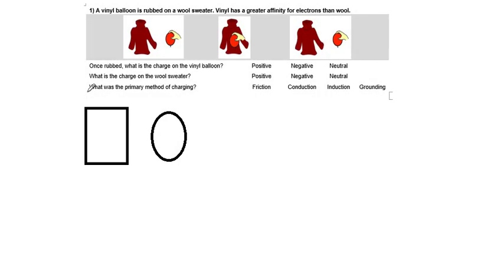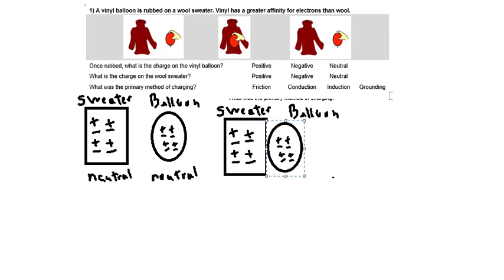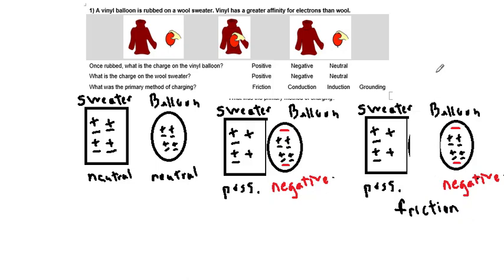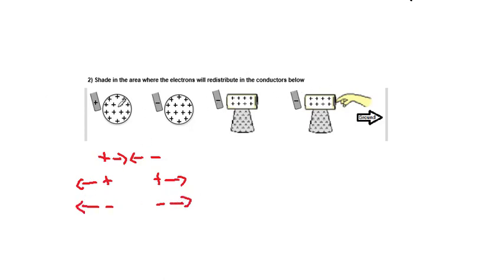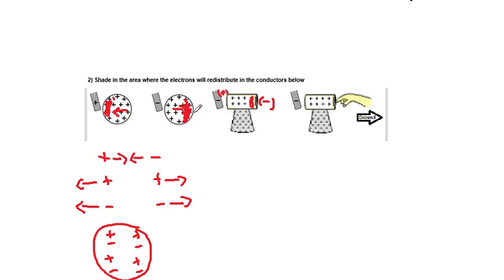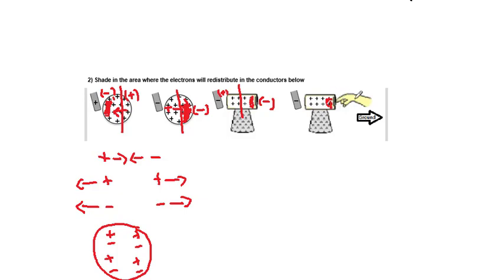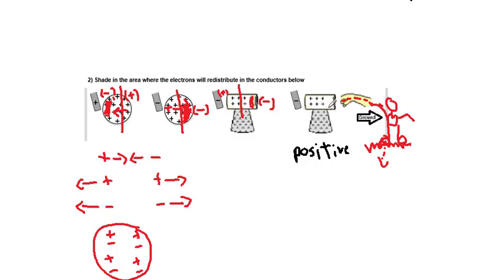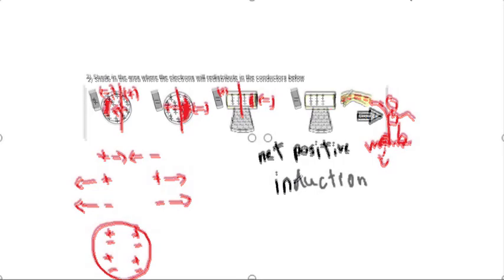Where's That Charge #1 & #2--Balloo/Sweater & Basic Induction